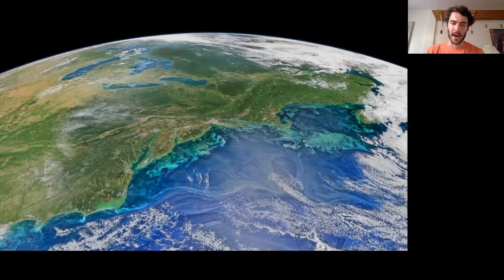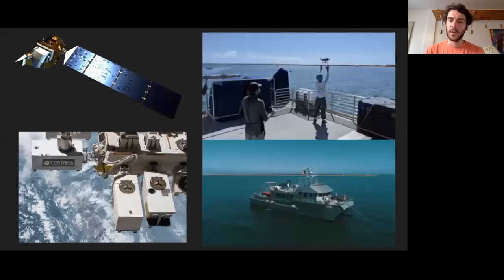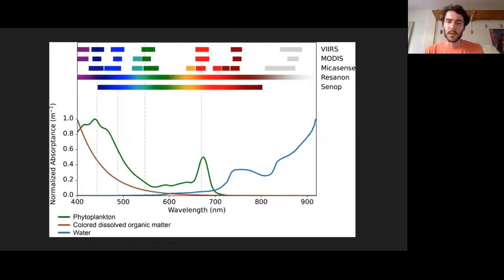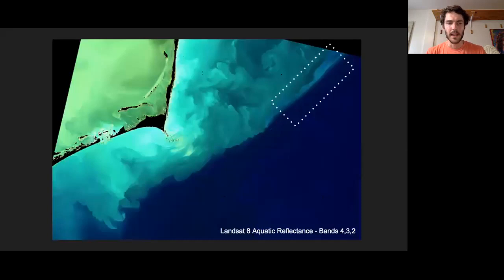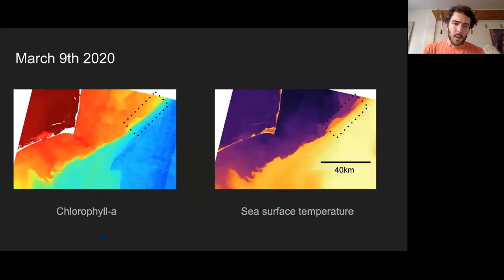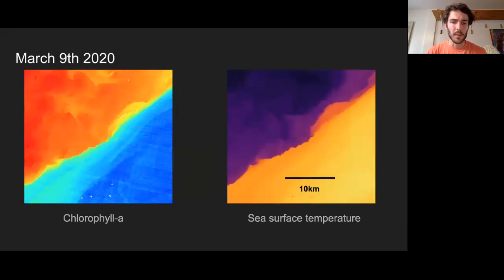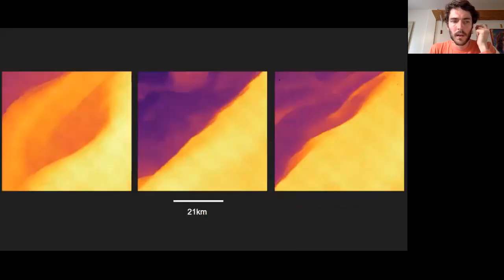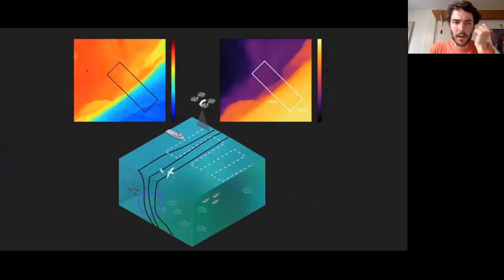Patrick Gray, 2021 NC Space Symposium Lightning Talk